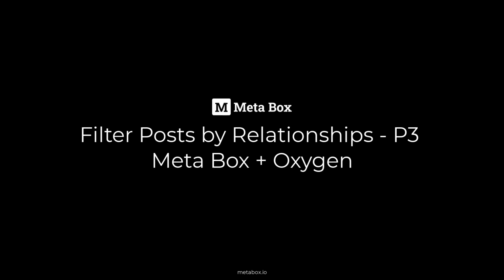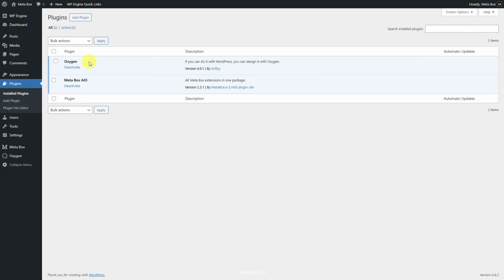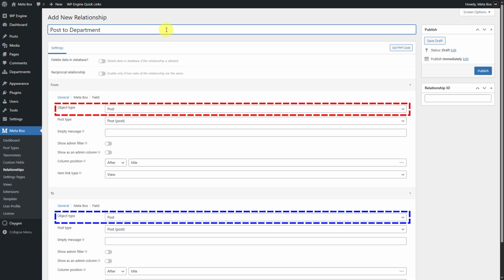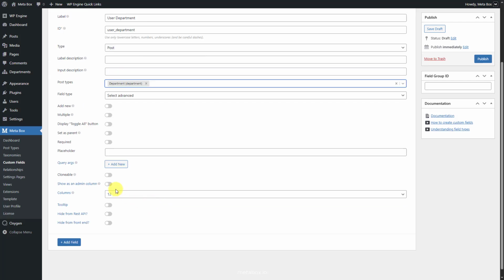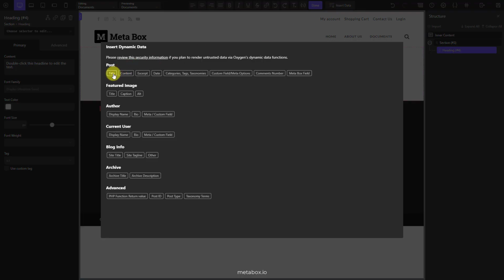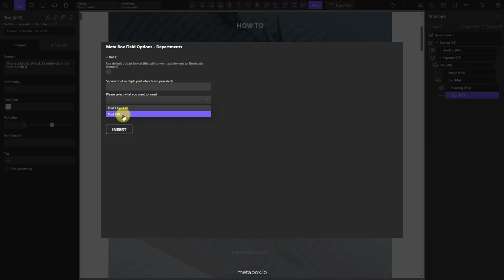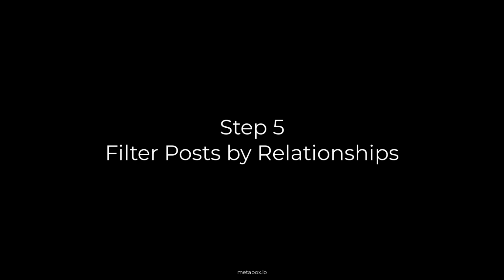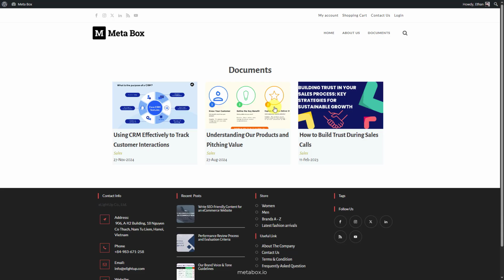Filter Posts by Relationships - P3 - Meta Box + Oxygen| Meta Box Tutorial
Building an internal portal for training materials? With Meta Box relationships, each document links to a department so employees only see their own. In this article, I’ll show you how to filter posts by relationships using Meta Box and Oxygen.

0:00 Intro
1:11 Before Getting Started
2:58 Create a Custom Post Type
3:29 Create a Relationship
5:11 Create a Custom Field
6:30 Show All Posts on the Page
11:28 Filter Posts by Relationships